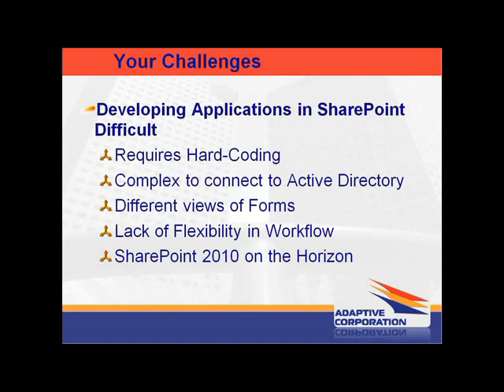Support your Business Process Initiatives within SharePoint Webinar August 2010 Part 1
Webinar Part 1 of 4 - SharePoint Form Automation and Workflow with ShareVis by Winshuttle